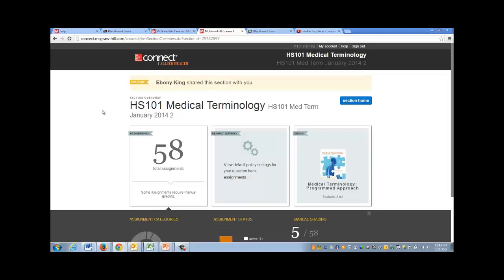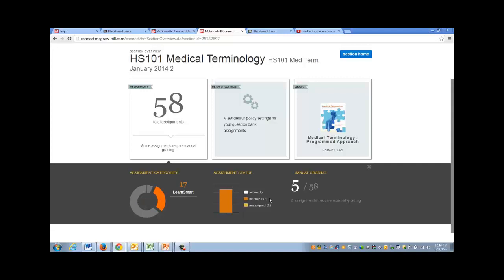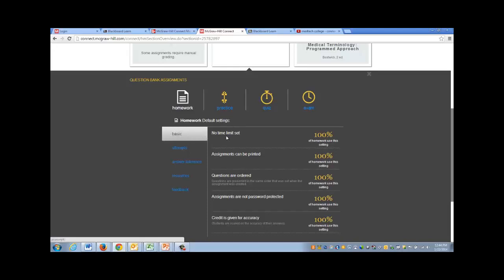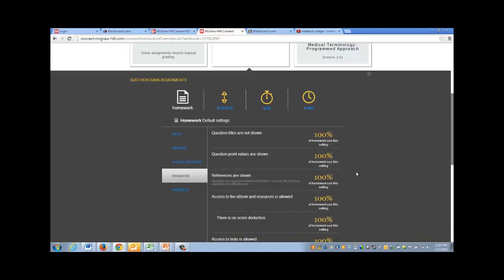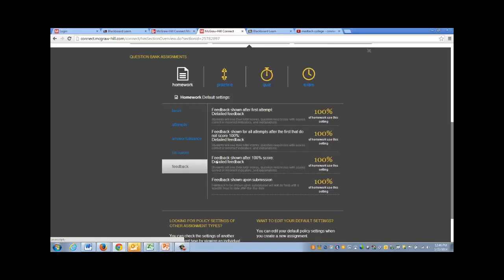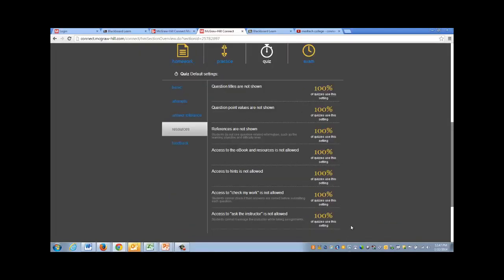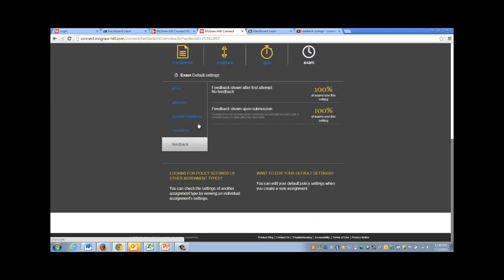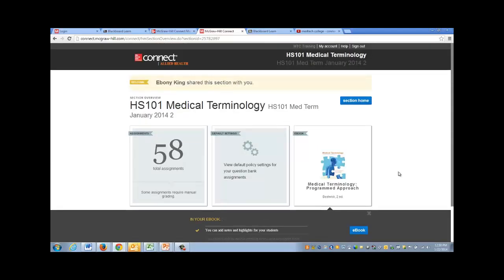MTC - Section Overview 3